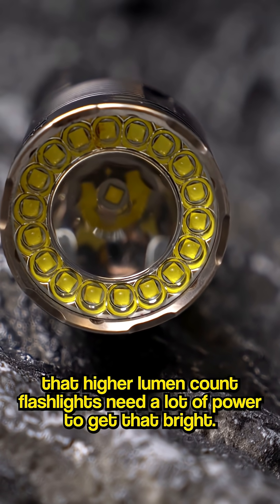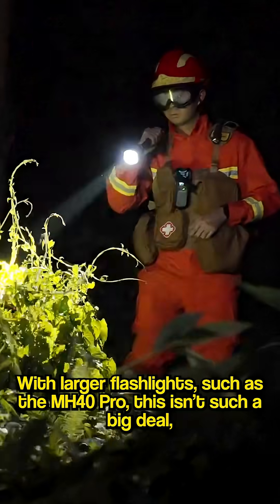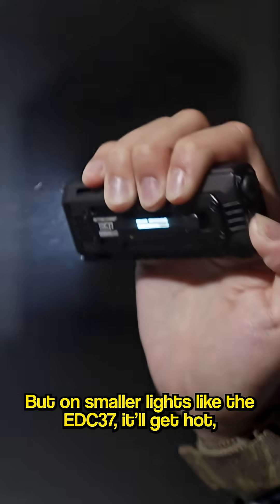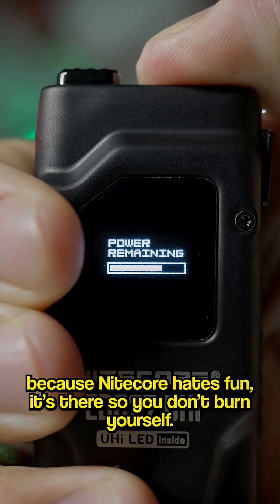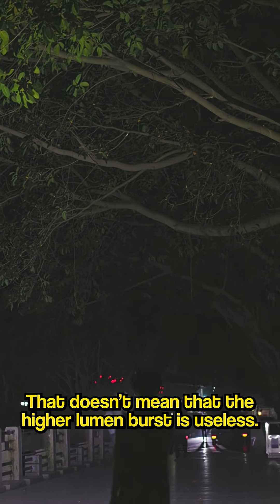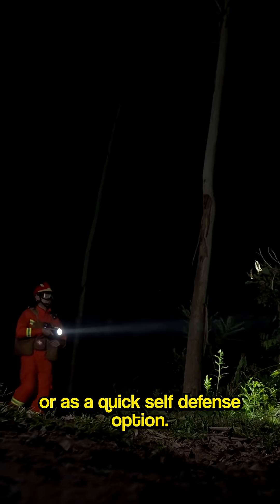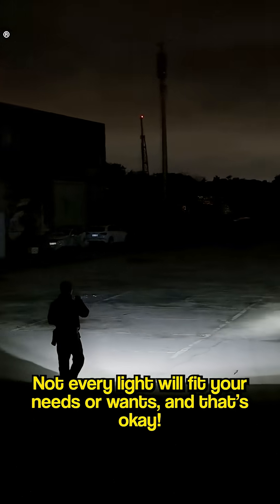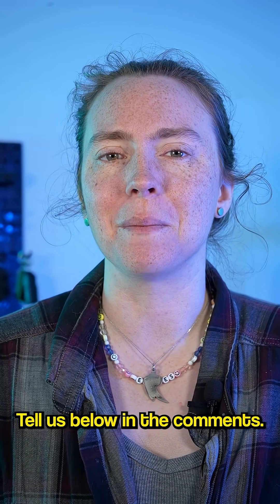Ouchie ouch ouch my hands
There's actually a very good reason that the smaller lights have a short lumen burst as opposed to a full on high lumen output. What is that reason? Lets find out!